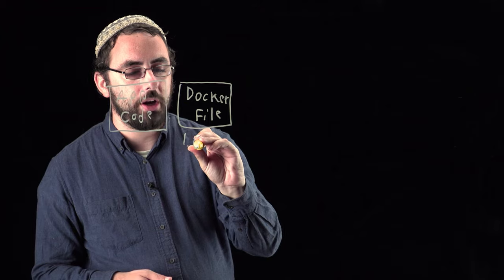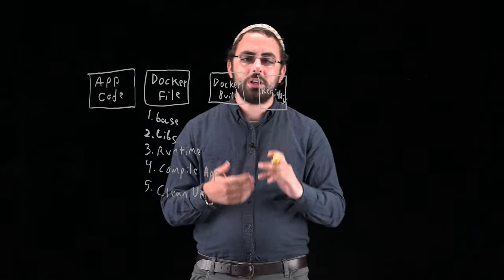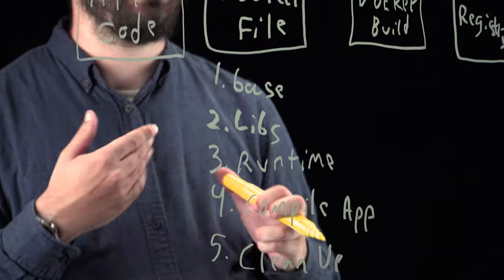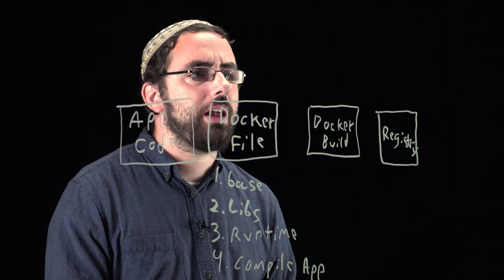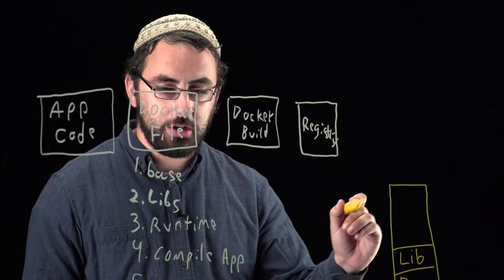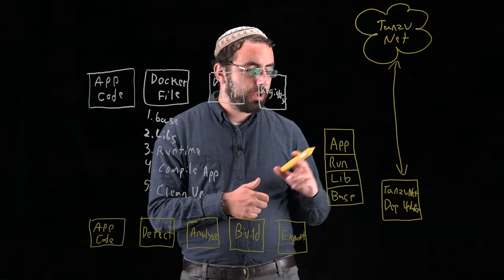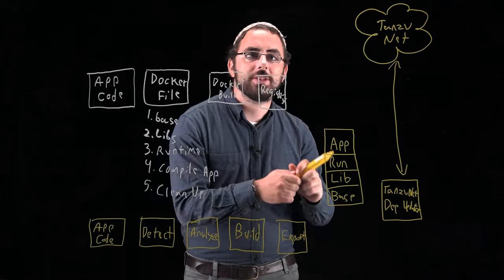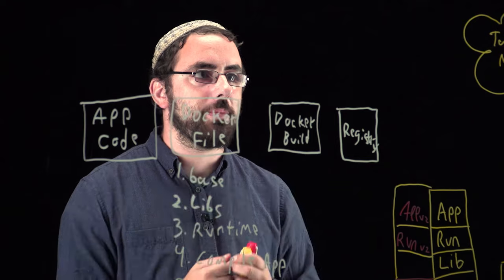Building and maintaining containers with ease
Containerizing your software when moving to microservices architecture is an exciting but challenging prospect. @ScottRosenberg, TeraSky’s Practice Leader for Cloud Technologies and Automation, does a deep dive into this process, and why @VMware’s Tanzu Build Service is a powerful tool to have as you embark on your containerization transformation.